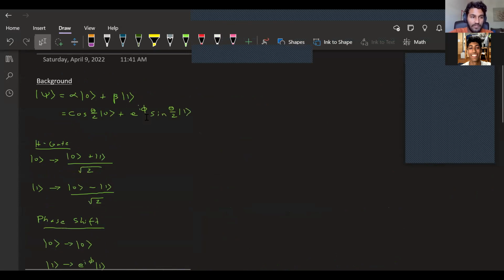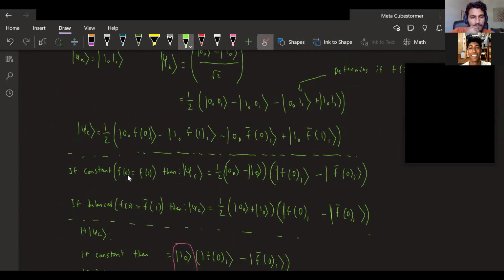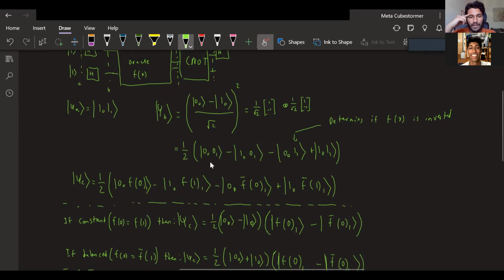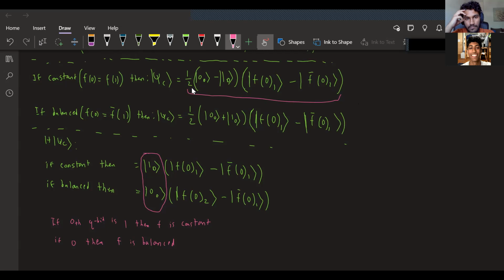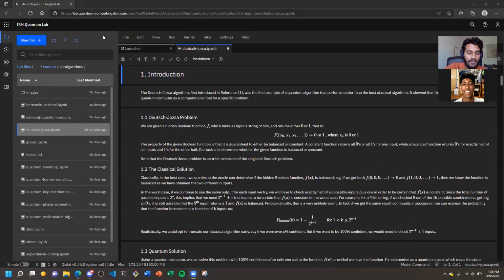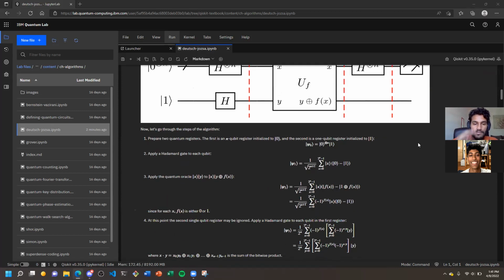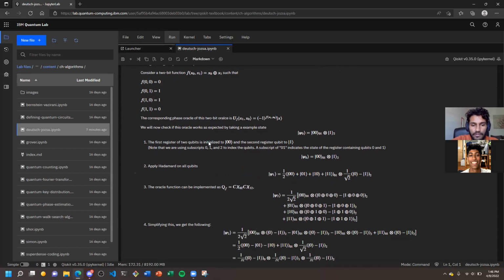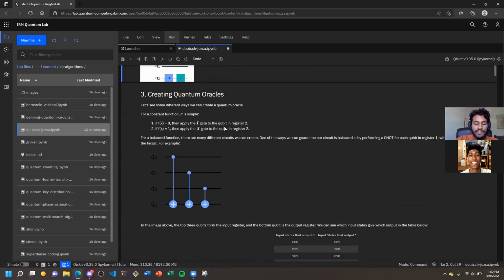Learning Labs Pilot Program Session 3 (04/09/2022)